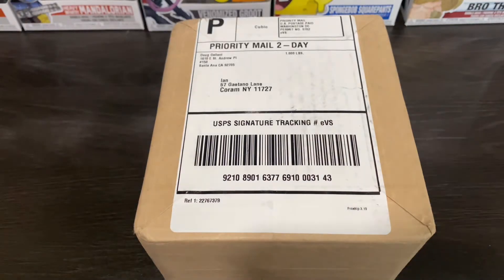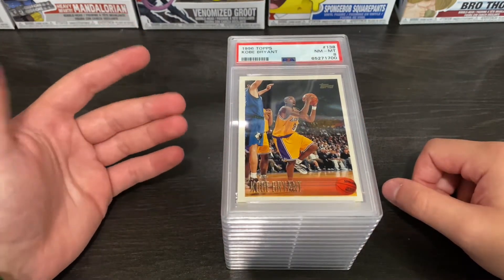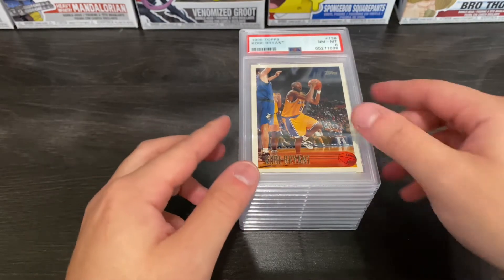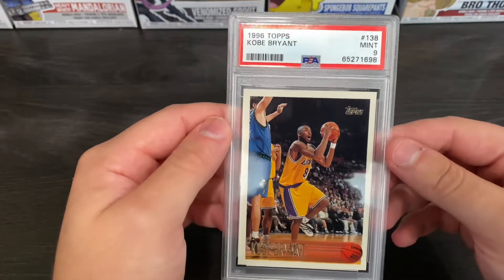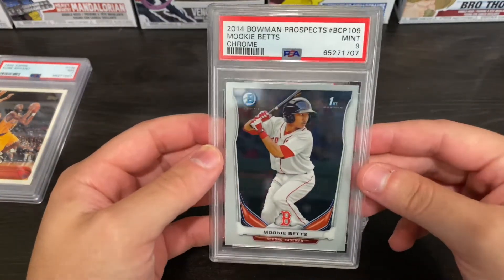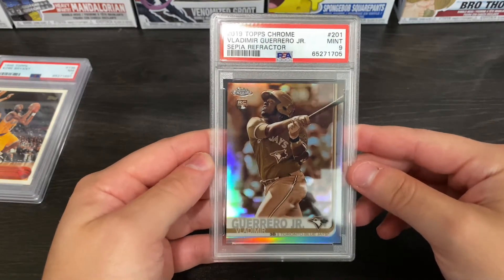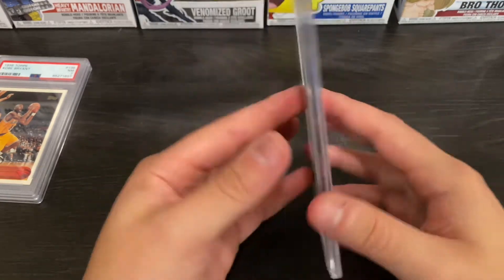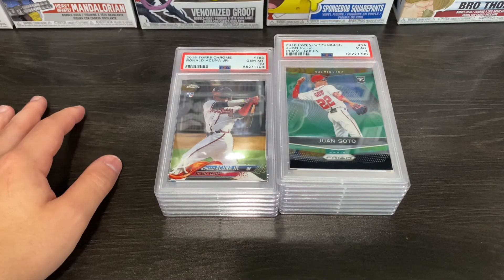PSA grade review! Huge Pop 1 Juan Soto Rookie #/50! Kobe rookies Vlad, Acuna, Ohtani and more!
I hope to see y’all in my next rip!

Check out my Instagram where I post my personal collection weekly! And cards I’m selling!